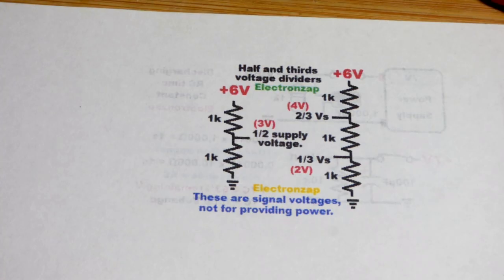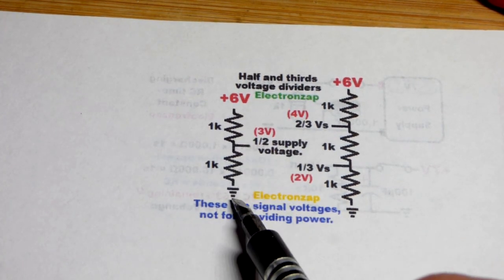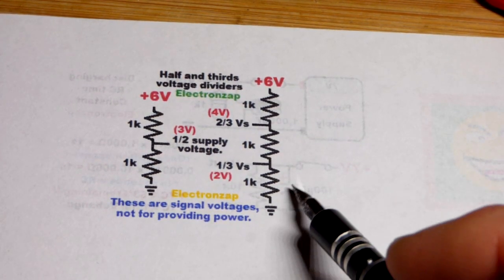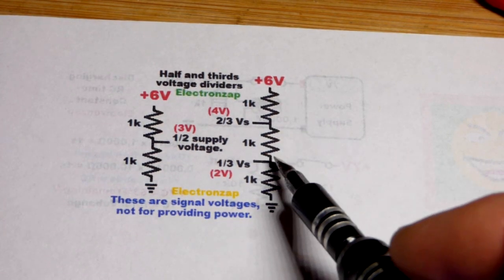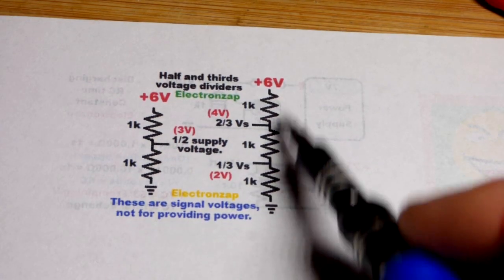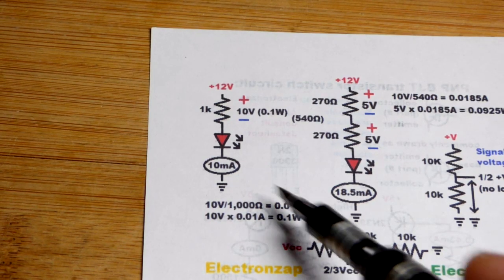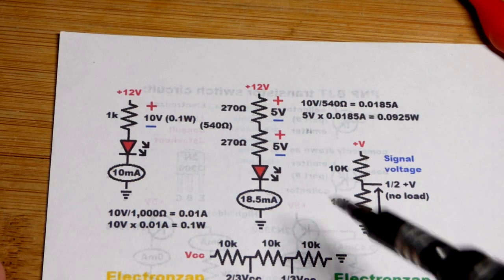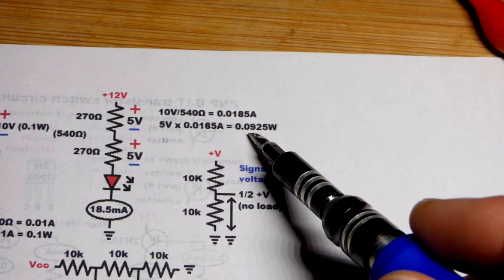Learning Electronics Equal Value Fixed Resistors Voltage Divider Basics by Electronzap